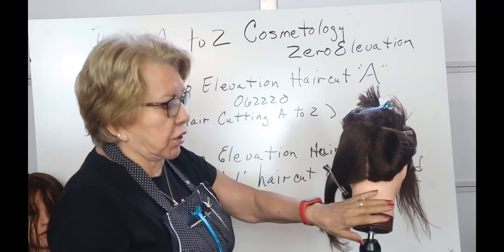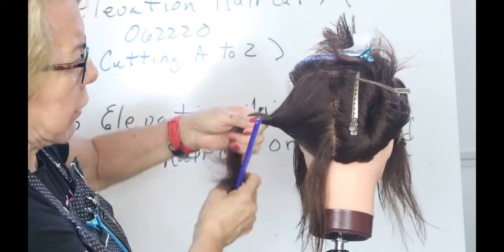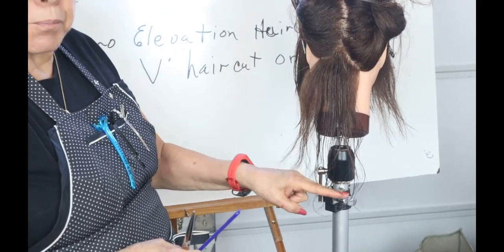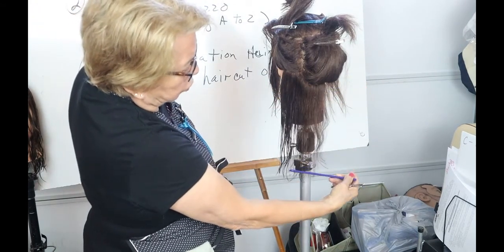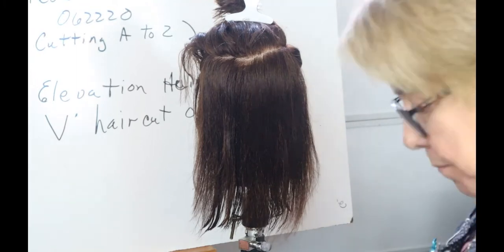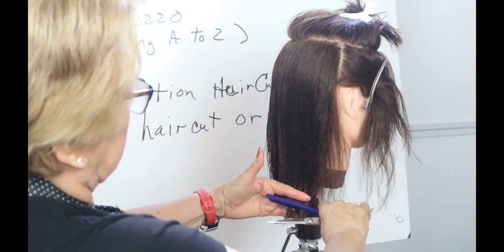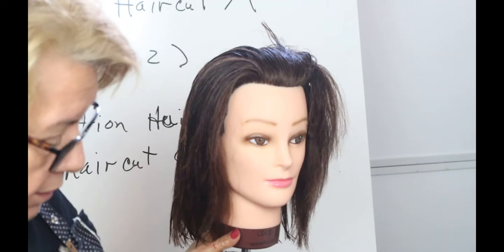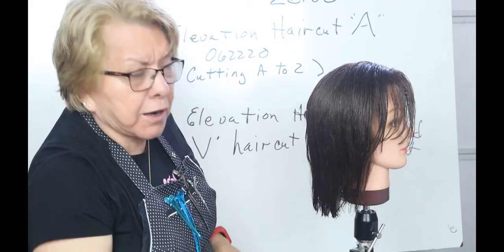A to Z Cosmetology Zero Elevation Haircut, 3rd Try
Tutorial with only the Zero Elevation Haircut, no Definitions